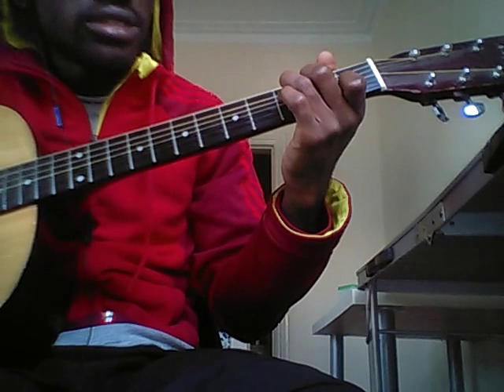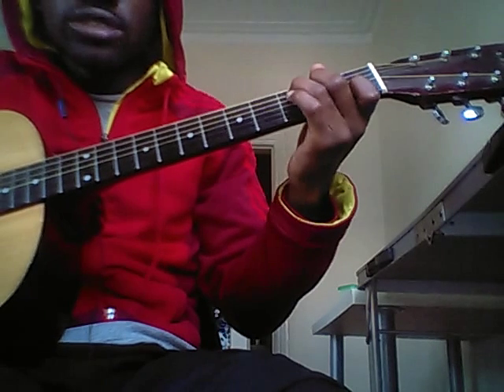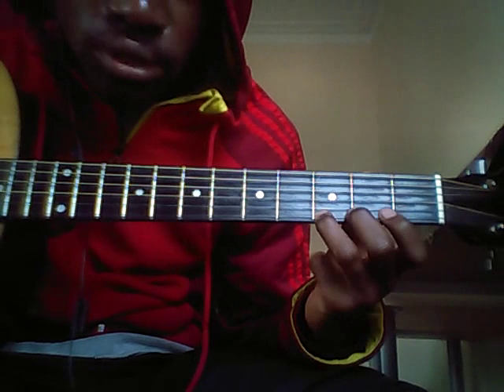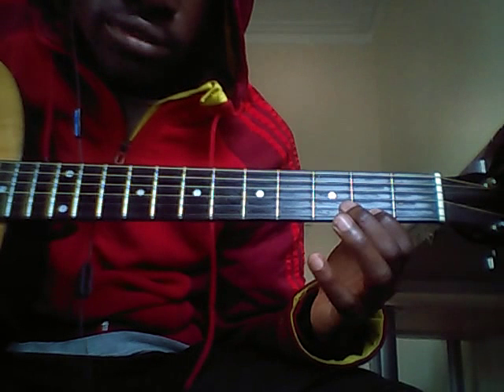Higlife(Yaa Amponsah)Guitar Licks and fillings